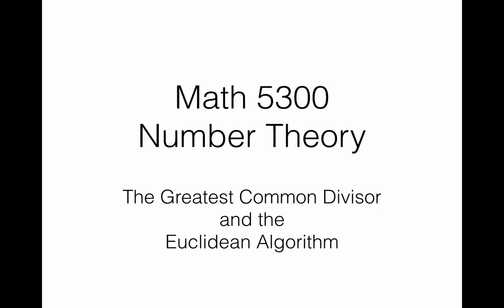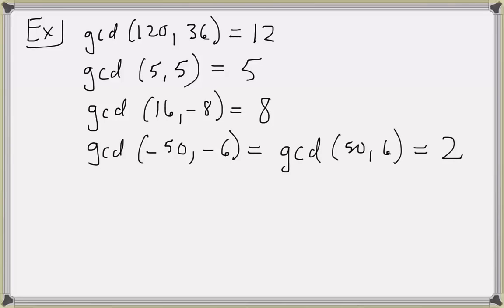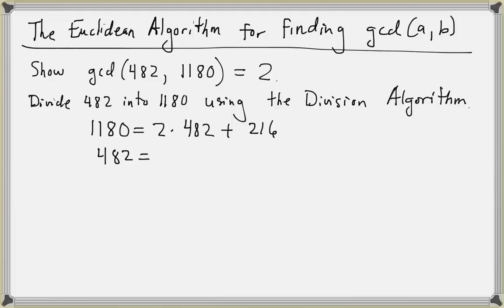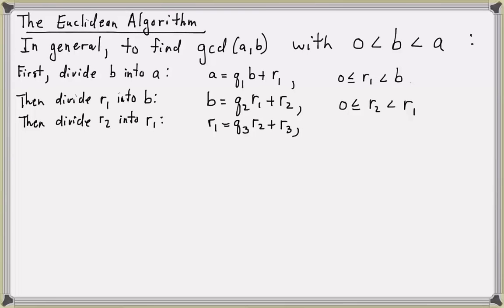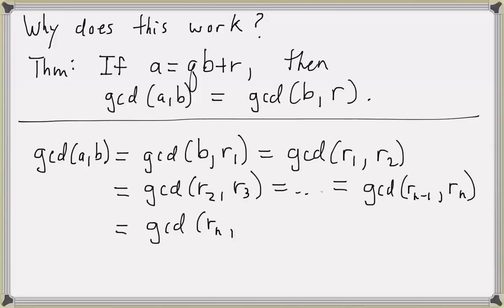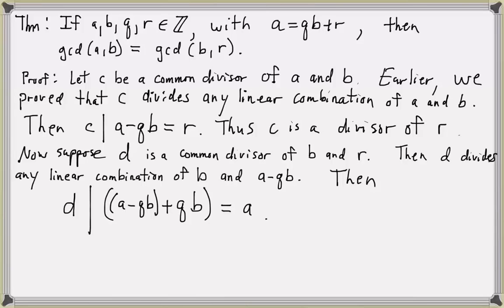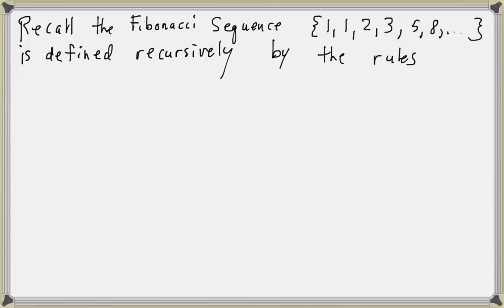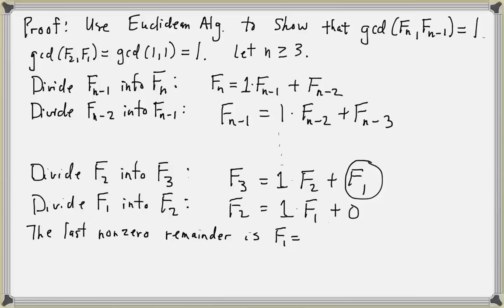Math 5300 Lecture 4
Greatest Common Divisors and the Euclidean Algorithm